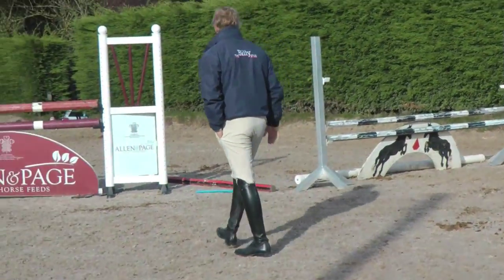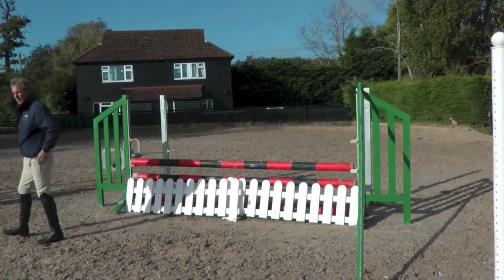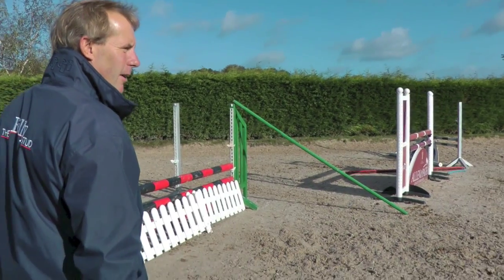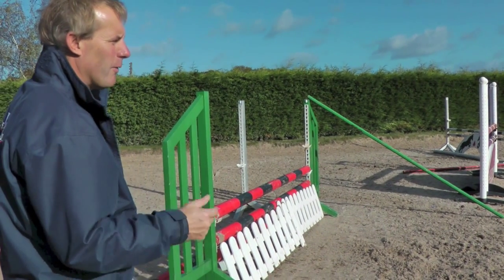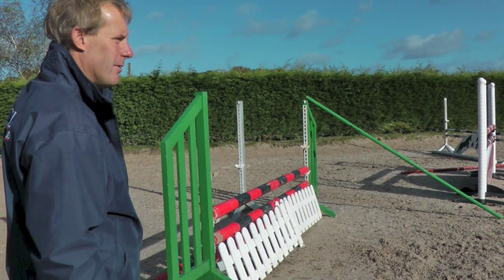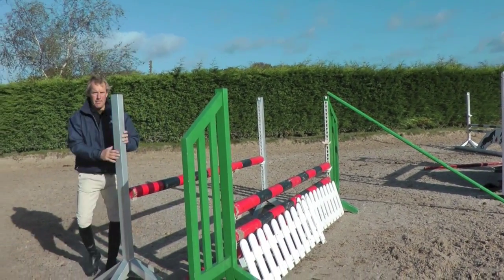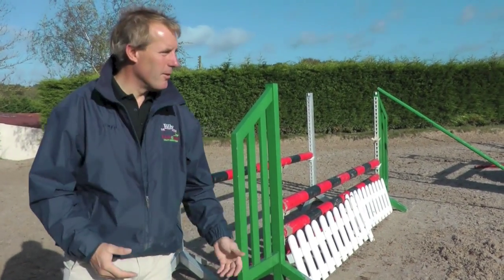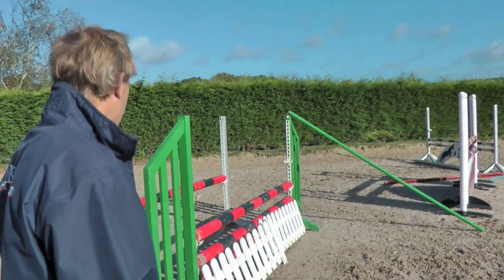William Funnell | Introducing larger jumps to young horses | PONY Magazine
Expert show jumper William Funnell demonstrates and explains how to introduce larger jumps to young horse.

Don't miss out! Get the latest issue of PONY Magazine here!!